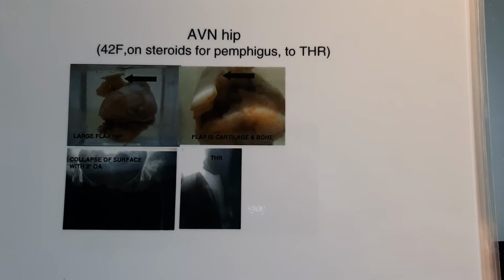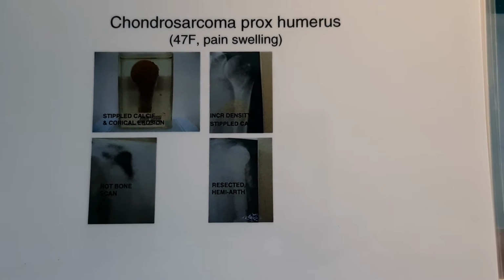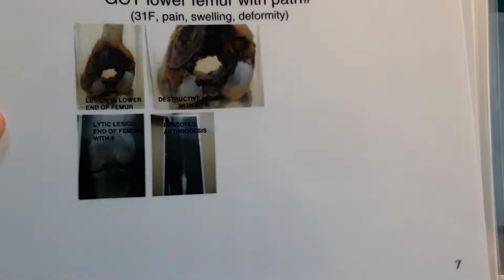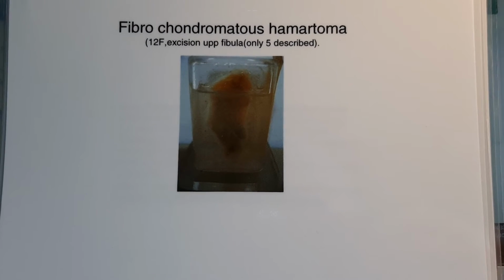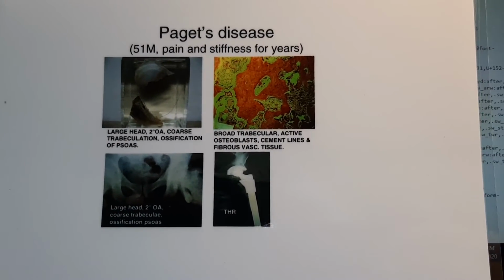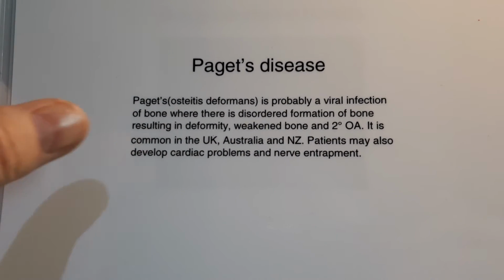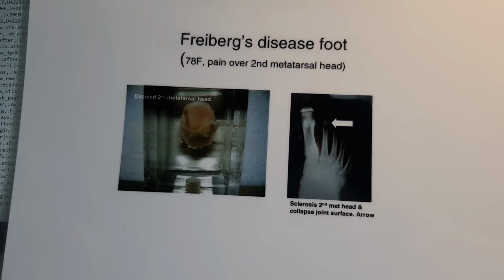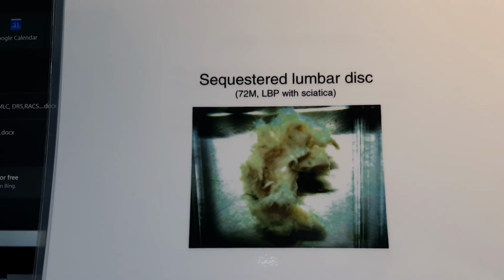WorldOrtho Orthopaedic pathology pots